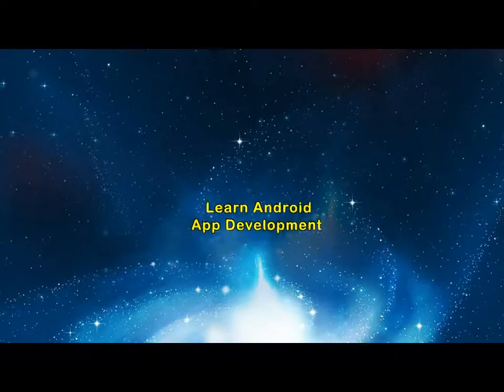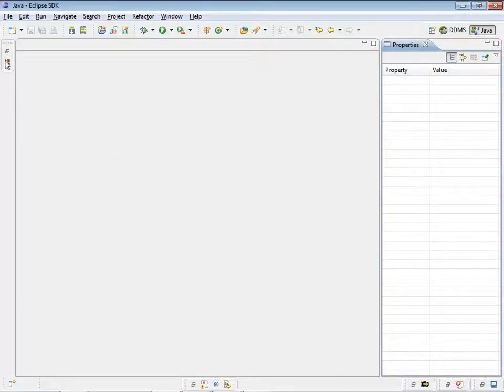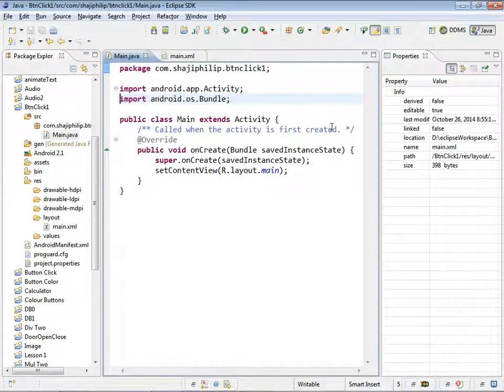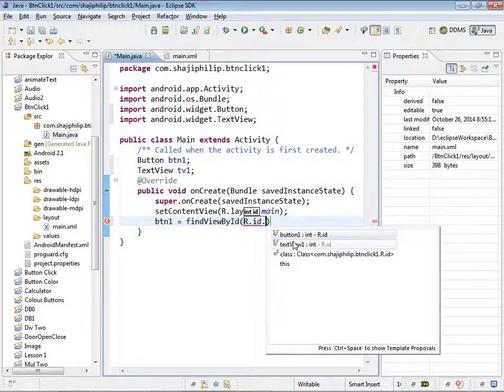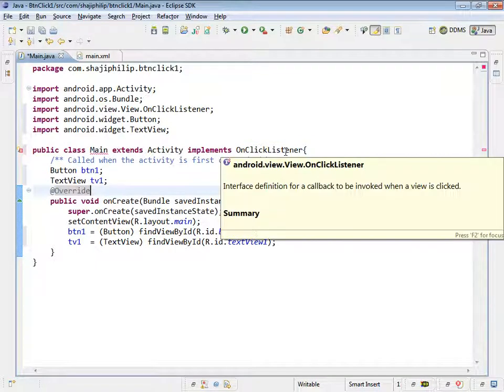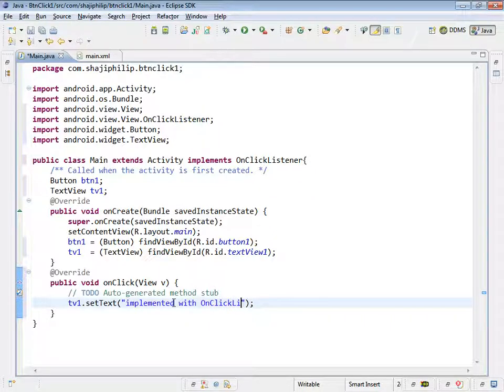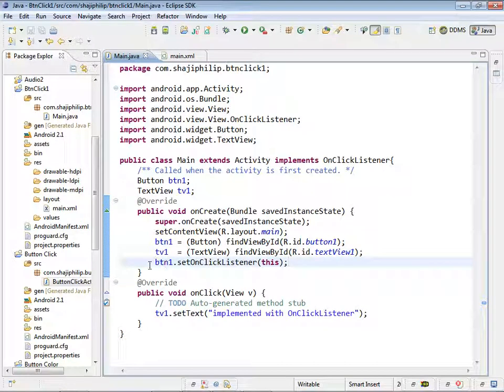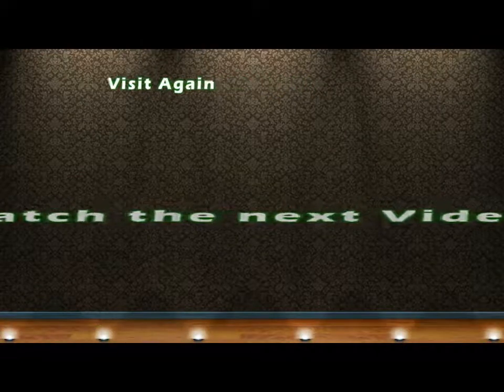Lesson 02 Android Project Development implements OnClickListener Button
Project for MCA, B. Tech, BCA Computer Science Students. This is a complete project for MCQ Test- Multiple Choice, Online Examination System. There are about 20 lessons in this series; anybody with a little knowledge in Java can start. Every details are given in the videos. Today  Android is the most popular OS (Operating System) because of the widespread use of Mobile phones, Tablets, Electronic Gadgets, Smart TV and many more smart devices require and OS and most of them uses Android. For Programming Android we use Java language, which is one of the best and popular OOPs – Object oriented Programming language. Programming for Android is not at all tough, but it is so easy, because it uses the (almost) same java which we use for Java Swing. In this tutorial series we are discussing,
Hello world Android Application ( Tutorial )Program with onCreate method and directly with XML or Graphics Design View – Activity is explained.
Android Tutorial for - Button Click action  implementation with android:onClick property of Android XML,
Android Tutorial for -  Button Click action  implementation with implements onClickListner Interface of Java,
Android Tutorial for - Button Click action  implementation with using anonymous inner class of View.
Android Tutorial for - Getting Response with radioButton, reading value set on a radio button, Grouping RadioButtons isSelected method,
Android Tutorial for - Getting the status checked on the checkbox isChecked method.
Android Tutorial for - Using object of ImageView Class to show image and change on button click
Android Tutorial for - Issuing Toast Notification. makeText, show methods of Toast
Android Tutorial for - Using EditText and TextView Objects to get and Set values.
Android Tutorial for - Using if conditions in the program
Android Tutorial for - Type casting.